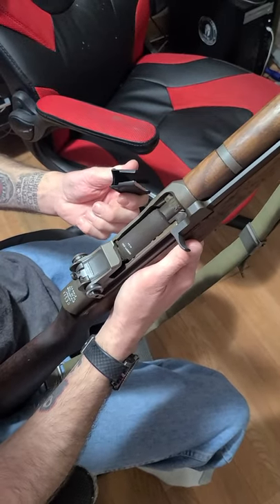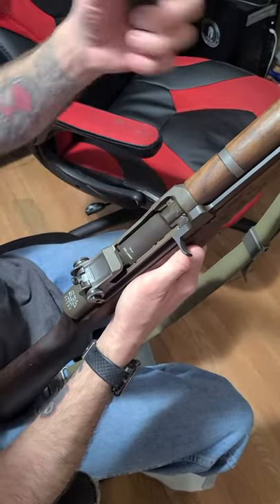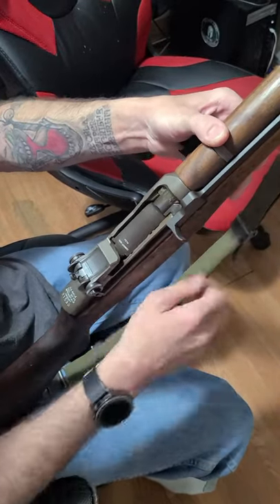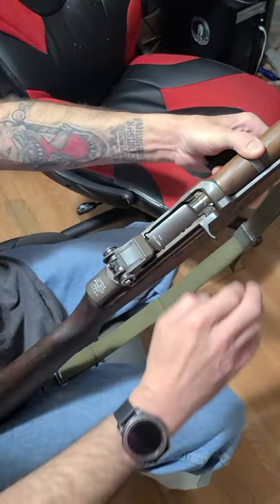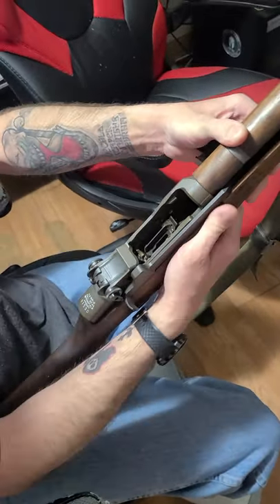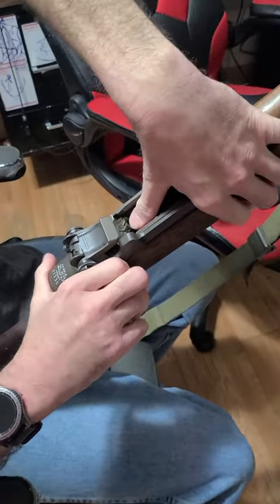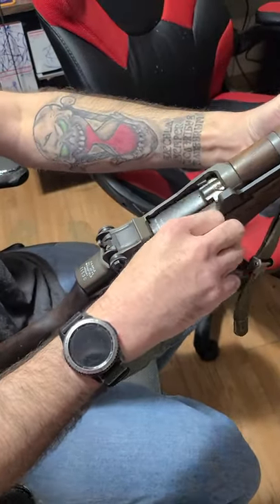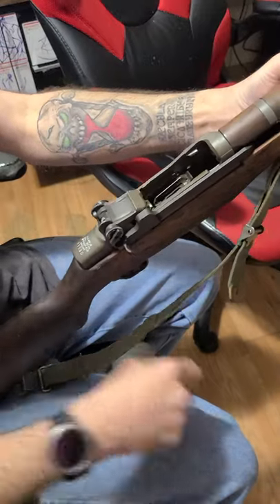Safely load an empty clip - M1 Garand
Here's a quick and safe way to load an empty clip into an M1 Garand without getting Garand or M1 thumb. So you can hear that magic *PING!*